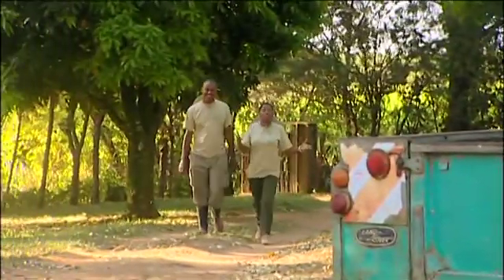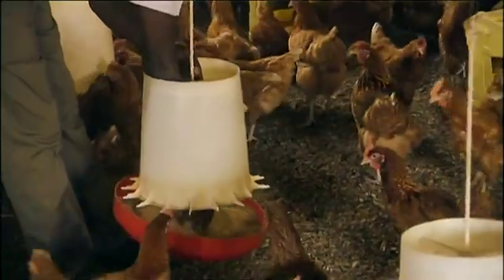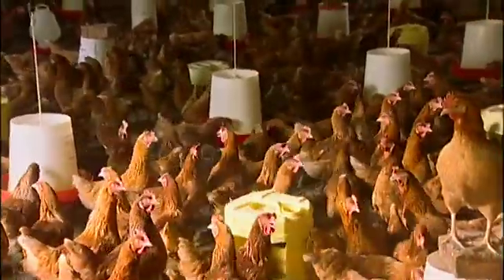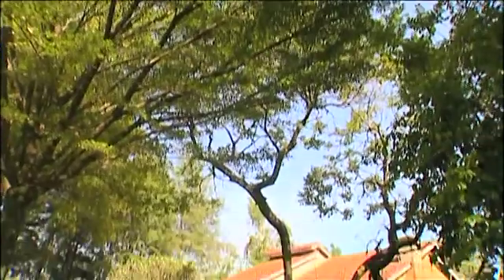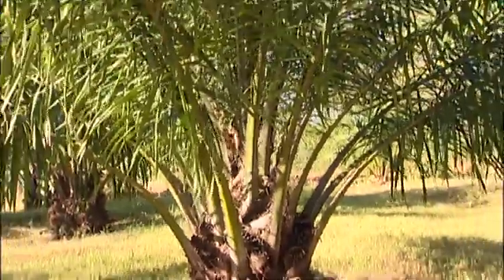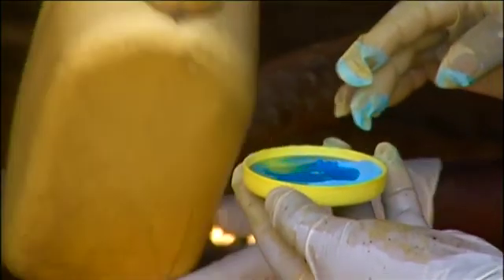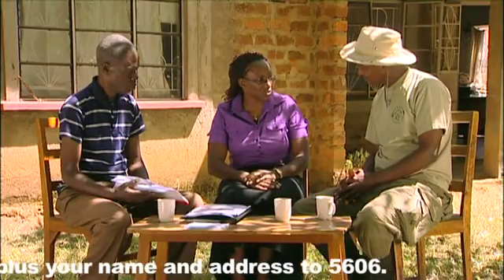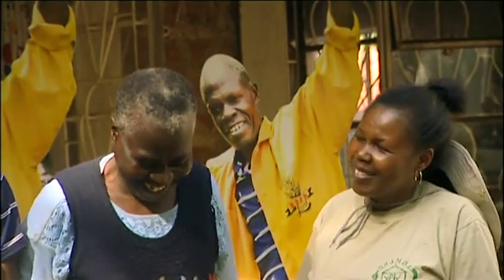Shamba Shape Up Sn 01 - Ep 6 Bank Loans, Palm Oil, Chickens (English)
This episode looks at applying for a loan, harvesting oil palm, managing disease in cattle and keeping healthy, happy layer hens.

S01Ep06